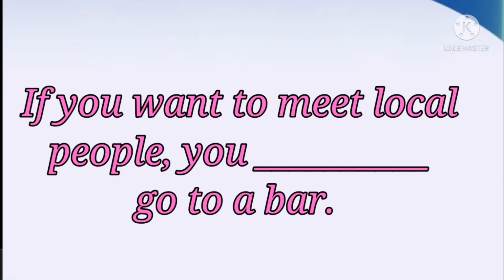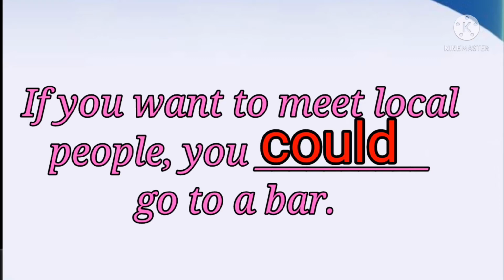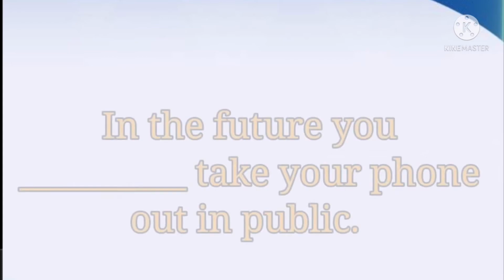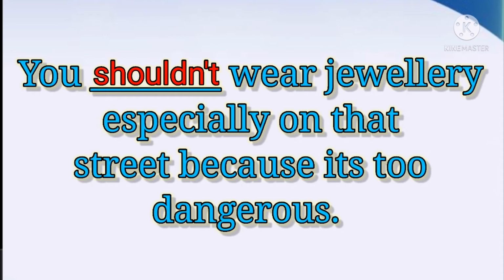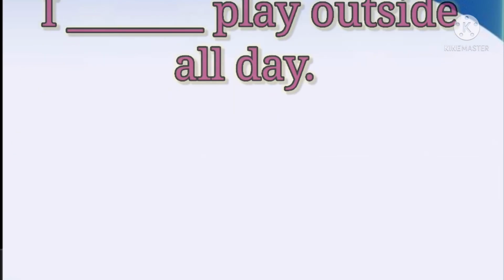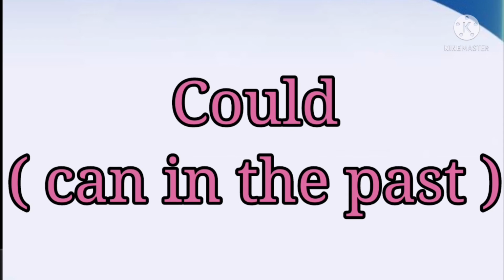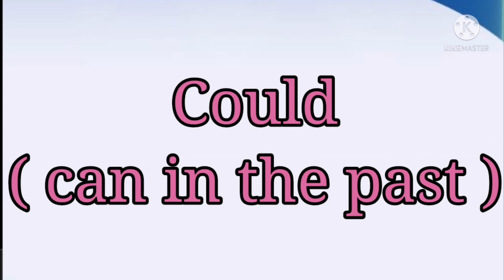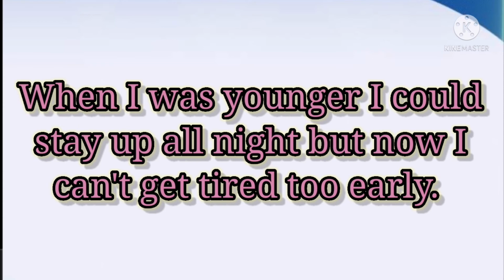How to use could, would and should | English Grammar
This is the best channel for you to learn English. In this channel you can learn basics of English language. Learn English quick and easy and in a smart way.